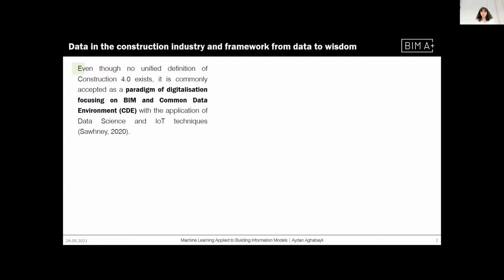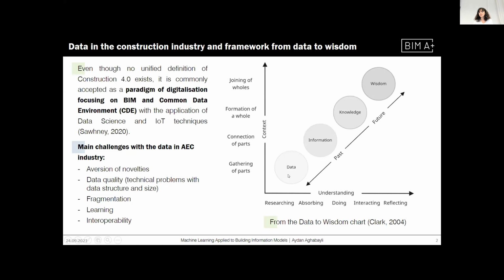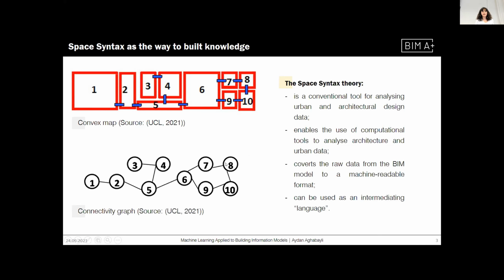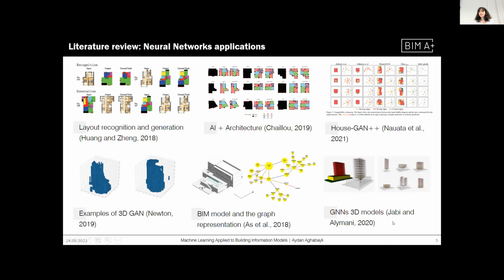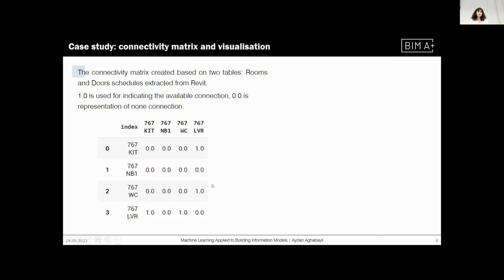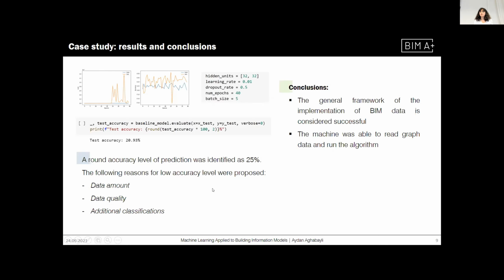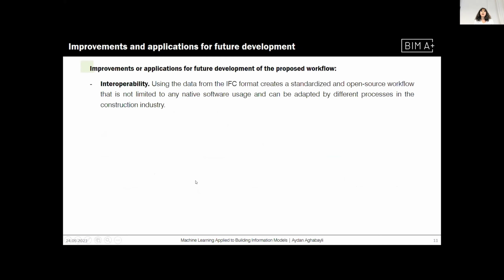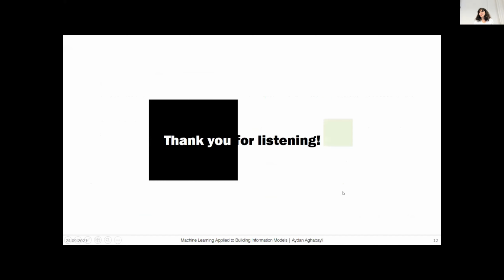Machine Learning applied to Building Information Models - Aydan Aghabayli